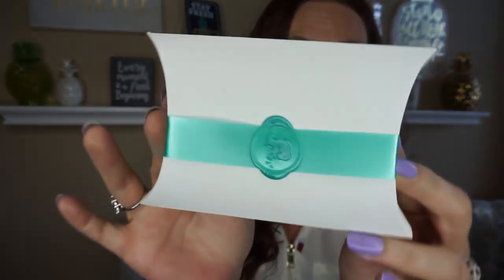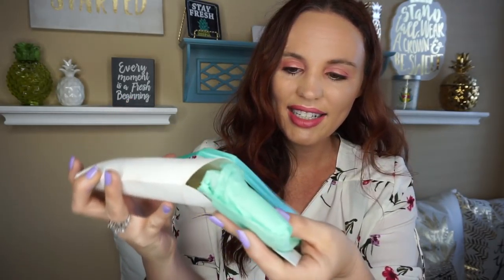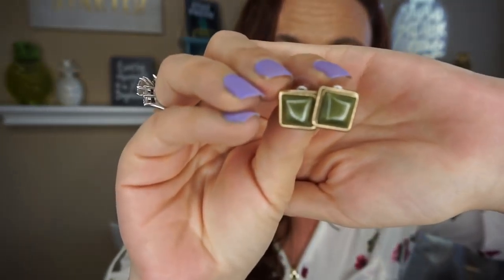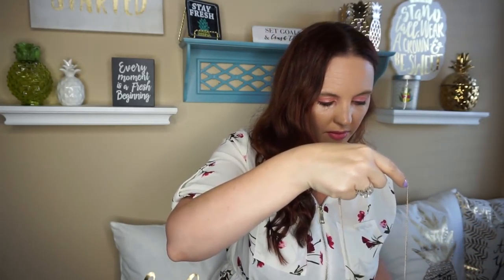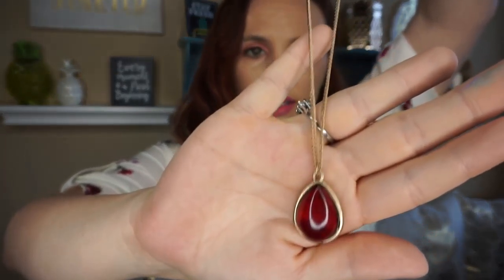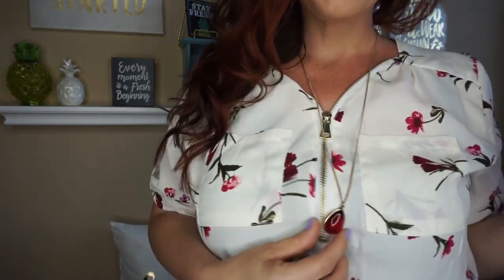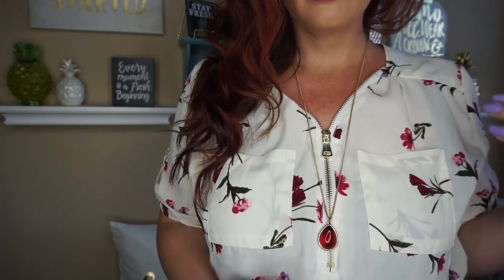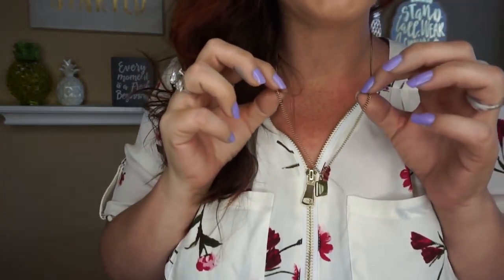It’s mintmongoose Time 💕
Thank you mintmongoose for sending me this amazing box!!! I love it!!